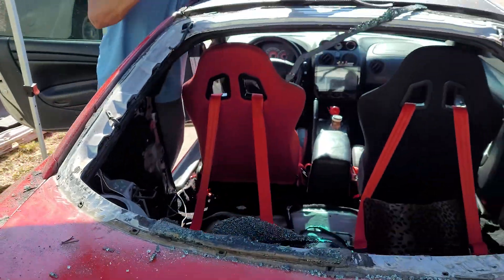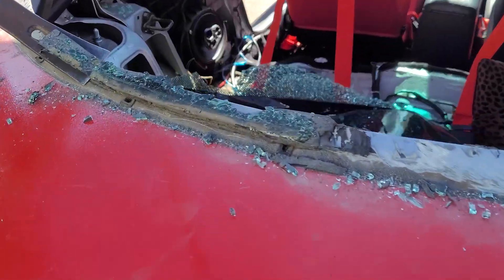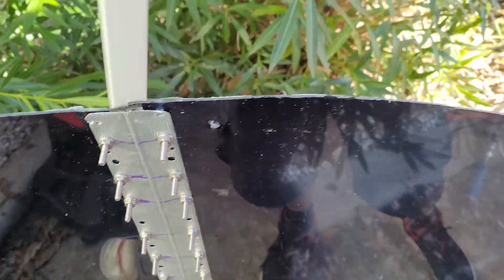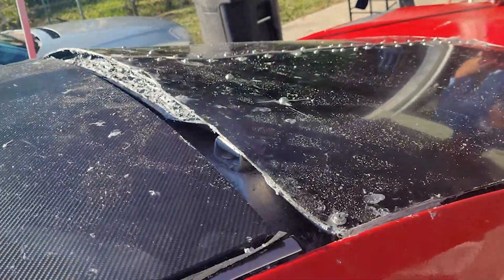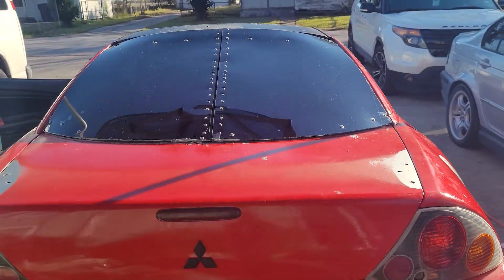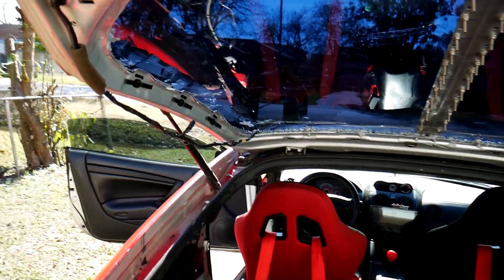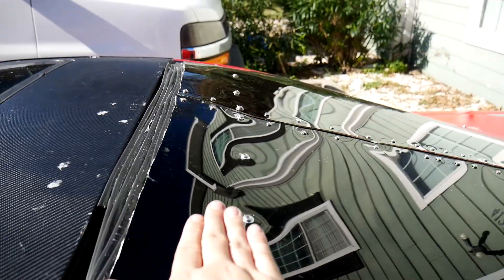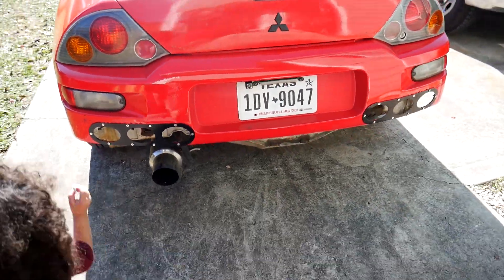3G Eclipse DIY Lexan Hatch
2003 Eclipse GT DIY Lexan Window install on rear hatch